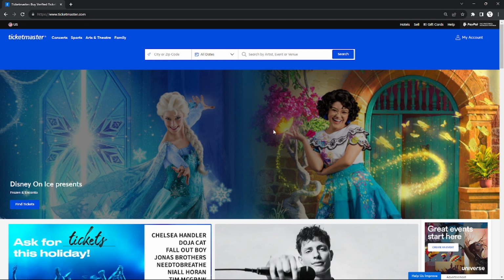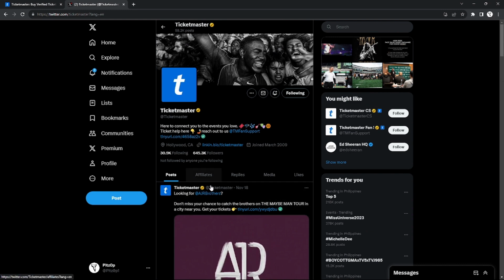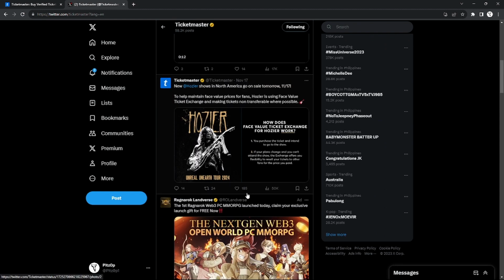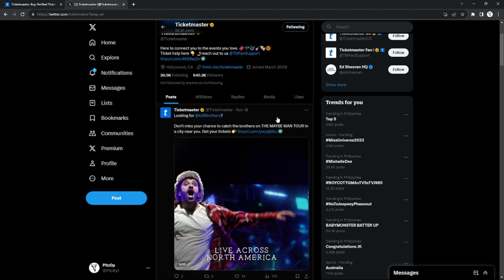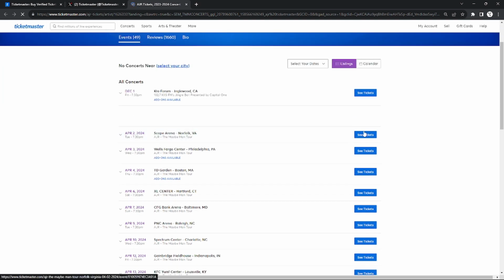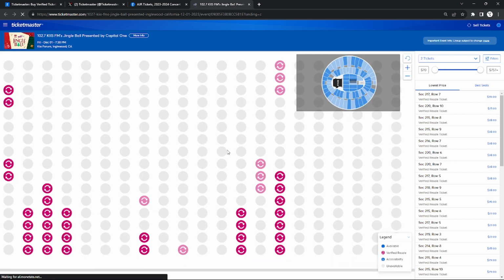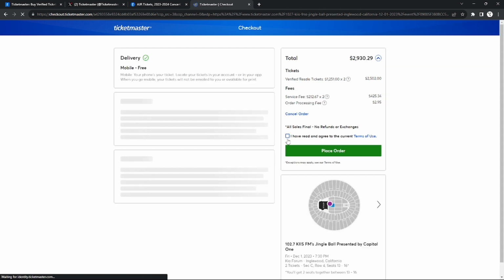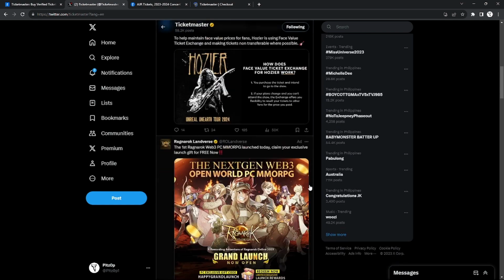How to Become a Verified Fan on Ticketmaster - 2026 Easy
In this video, we have shown How to Become a Verified Fan on Ticketmaster / become a verified fan on ticketmaster taylor swift